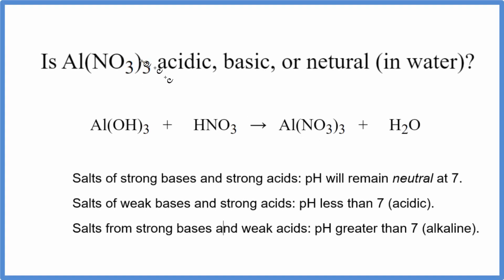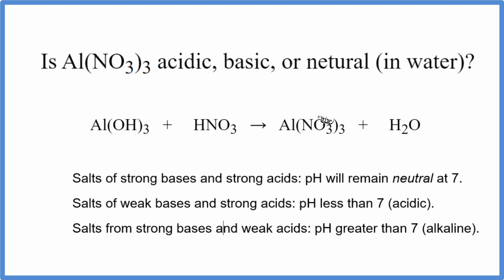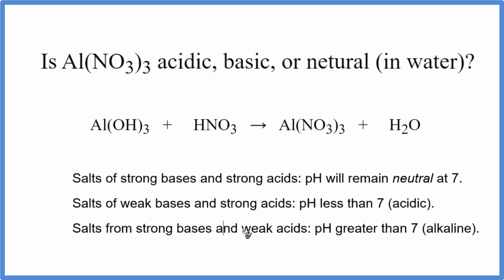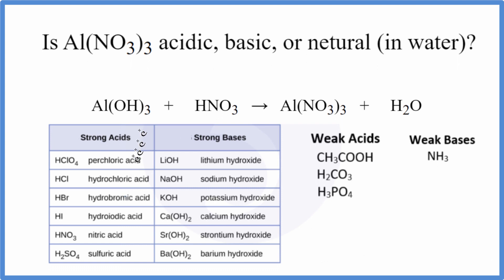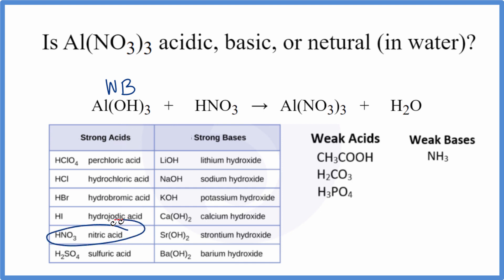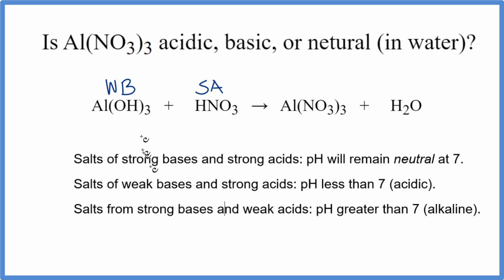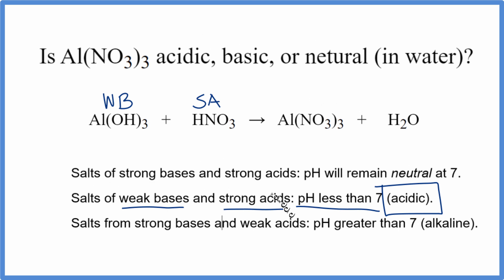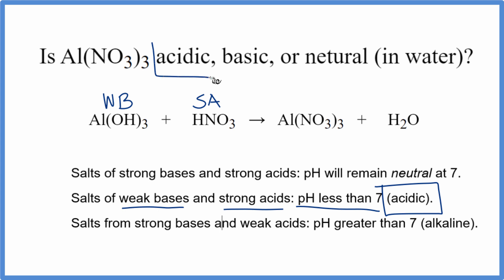Is Al(NO3)3 acidic, basic, or neutral (dissolved in water)?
To tell if Al(NO3)3 (Aluminum nitrate) forms an acidic, basic (alkaline), or neutral solution we can use these three simple rules along with the neutralization reaction that formed Al(NO3)3 .

First we need to figure out the acid and base that were neutralized to form Aluminum nitrate. The equation for Al(NO3)3 is:

Al(OH)3 + HNO3 = Al(NO3)3 + H2O
It is also useful to have memorized the common strong acids and bases to determine whether Al(NO3)3 acts as an acid or base in water (or if it forms a neutral solution).

Strong acids: HCl, H2SO4, HNO3, HBr, HI, HClO4
Weak acids: HF, CH3COOH, H2CO3, H3PO4, HNO2, H2SO3
Strong Bases: LiOH, NaOH, KOH, Ca(OH)2, Sr(OH)2, Ba(OH)2
Weak Bases: NH3, NH4OH
Note that we are talking about whether Al(NO3)3 is an acid, base, or neutral when dissolved in water.

Based on these rules, the solution of Al(NO3)3 dissolved in water is Acidic.